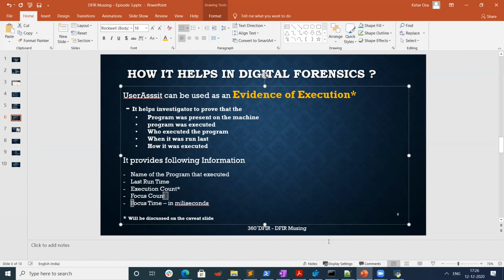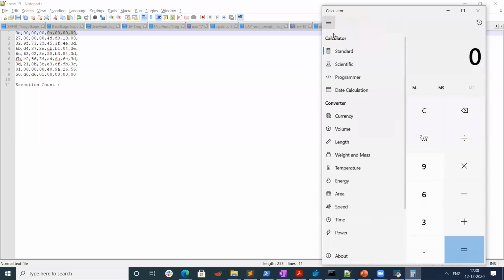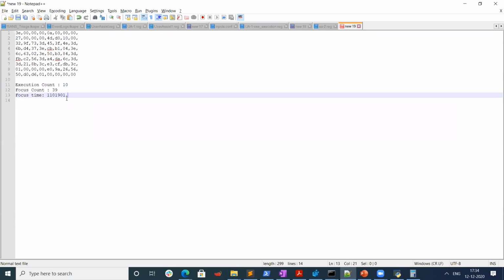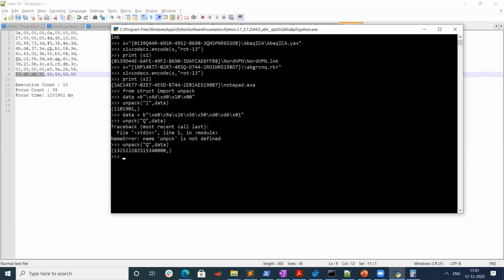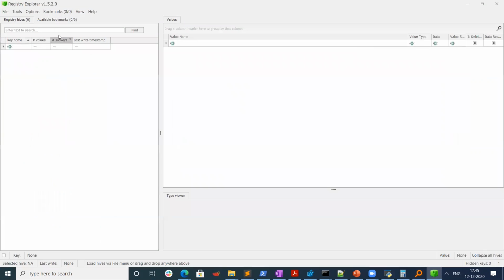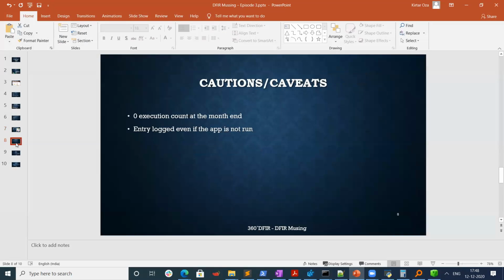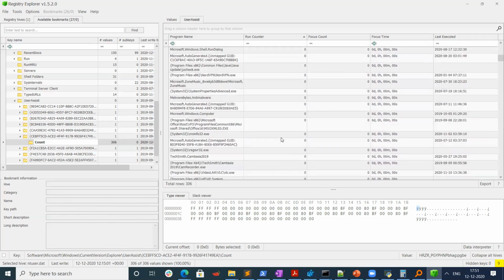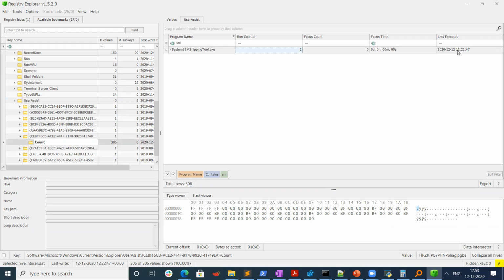DFIR Musing 3 - Decoding UserAssist Key (with a few caveats)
Will be decoding UserAssist Keys
- Important Subkeys
- ROT-13 Encoding
- Decoding 72-byte hex value
         - Execution Count
          - Focus Count
          - Focus Time
          - Last Execution Time
- Python demo of decoding
- User-assist with a pinch of salt - the caveats